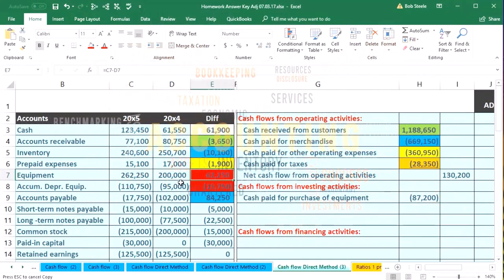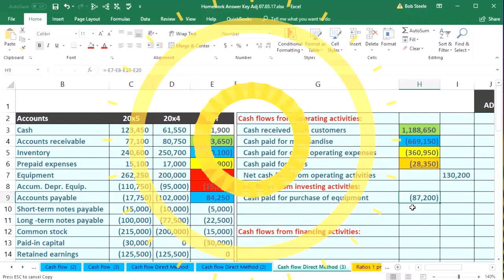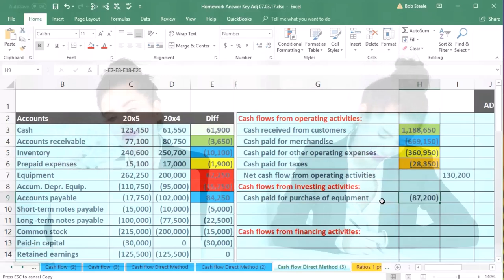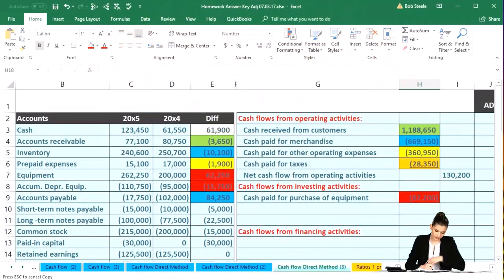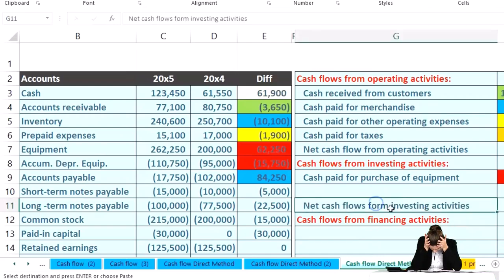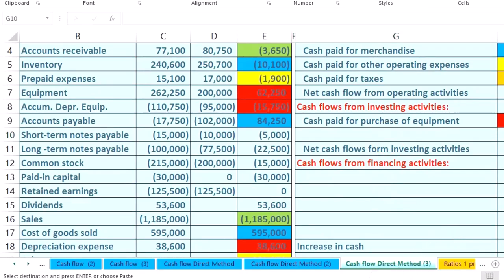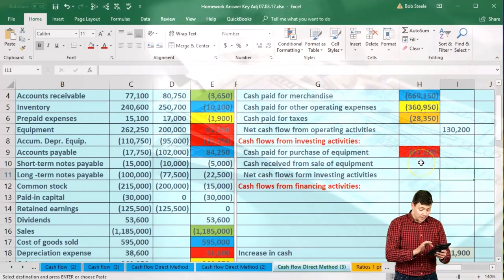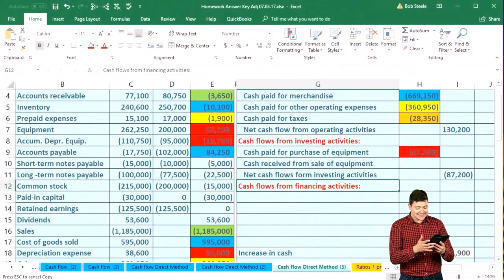Summary of Investing Activities Statement of Cash Flows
Get a clear summary of investing activities in the statement of cash flows. Understand key transactions like equipment purchases and sales using the direct method. Perfect for mastering cash flow analysis!